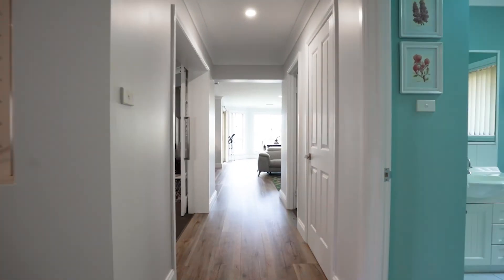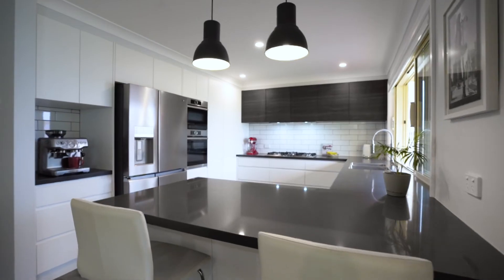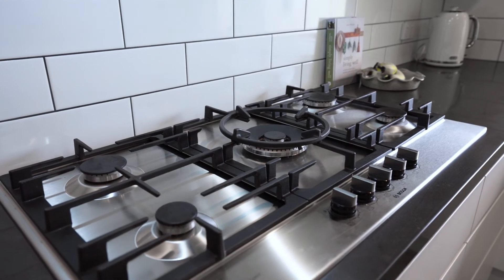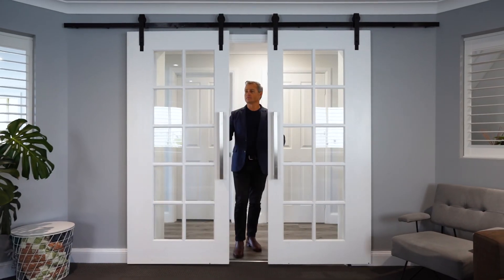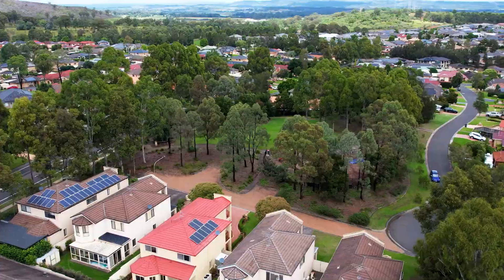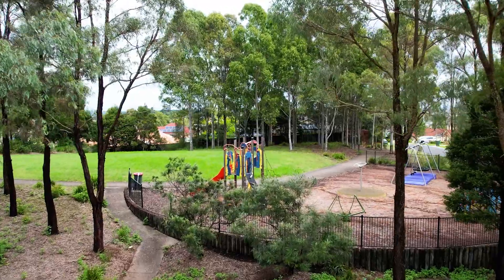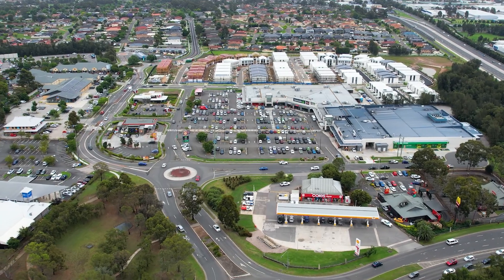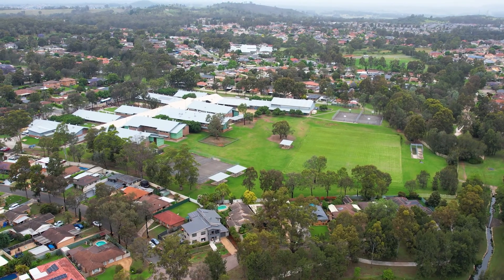27 Dianella Place Mount Annan